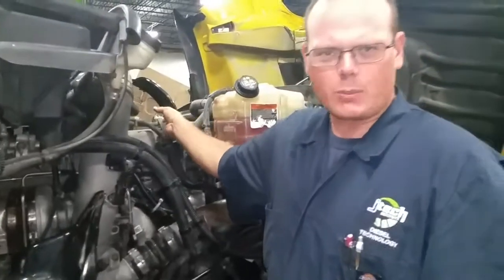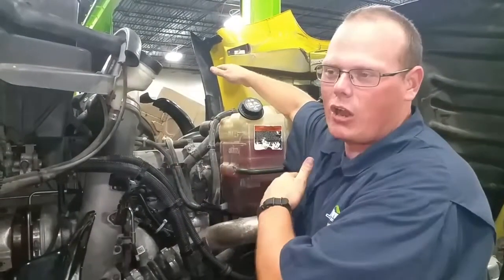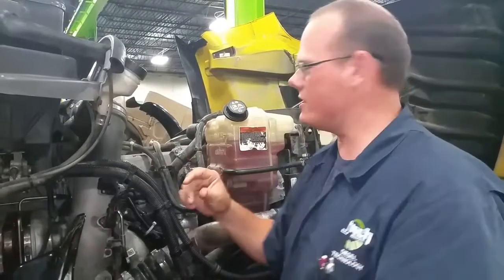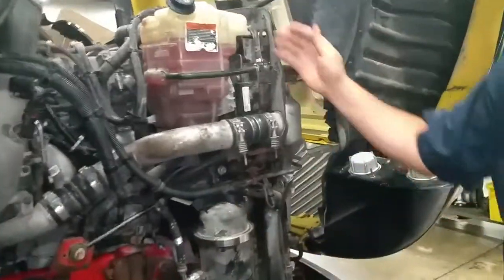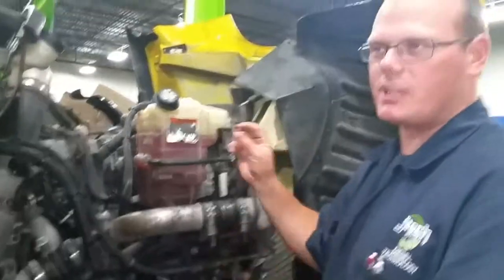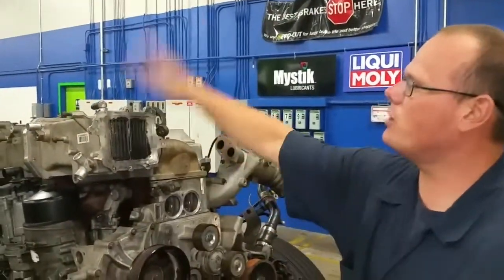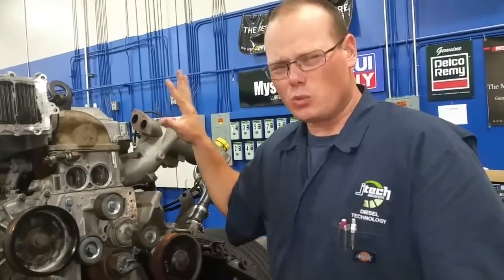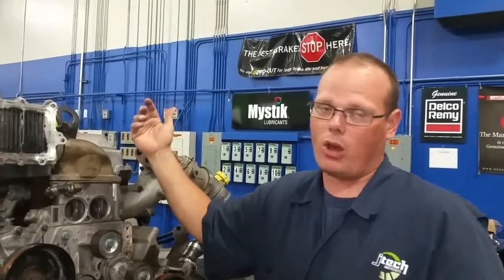Coolant System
Brief description of the coolant system on an International Maxxforce engine.